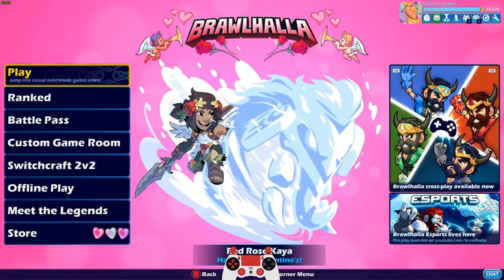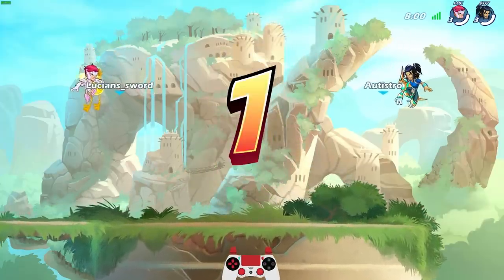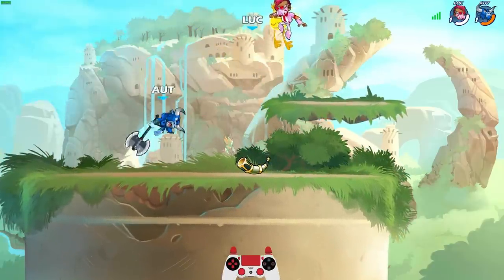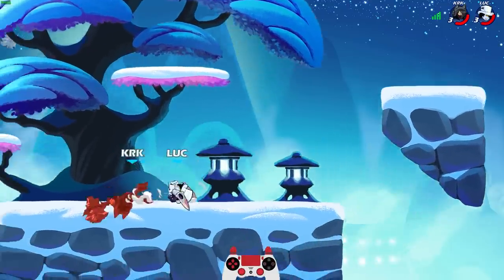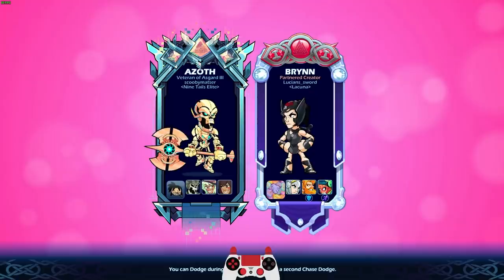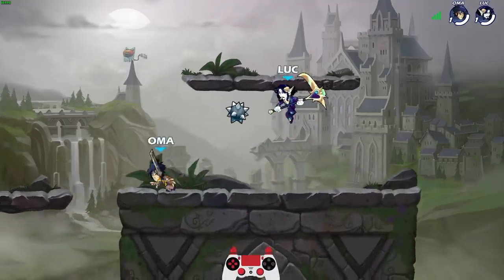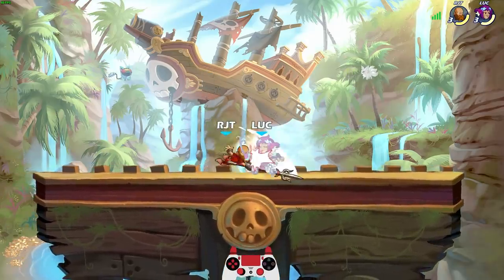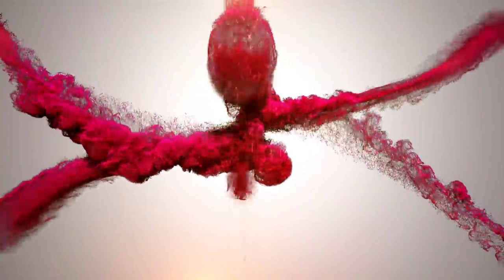Using EVERY Brawlhalla Valentines Skin • 1v1 Gameplay